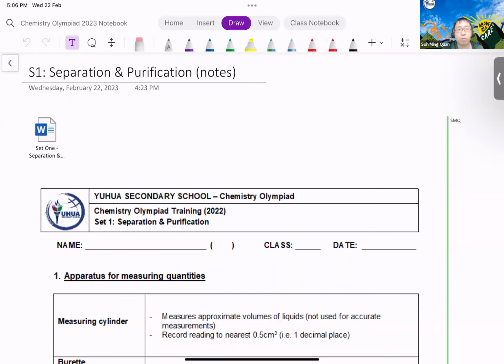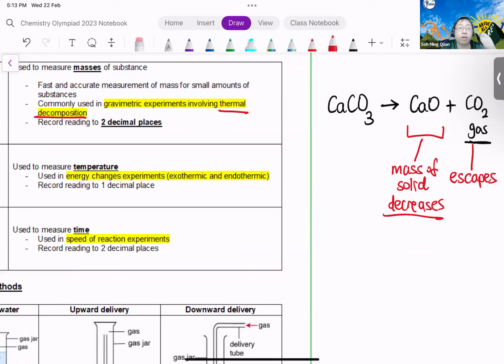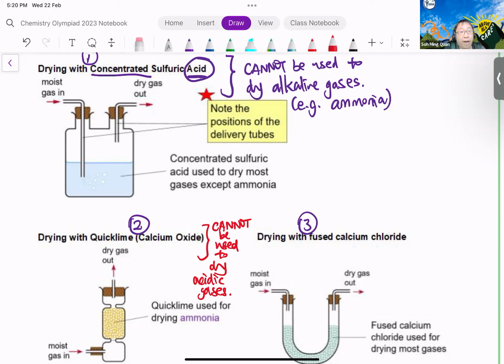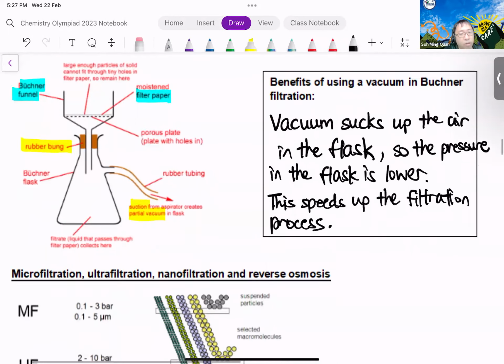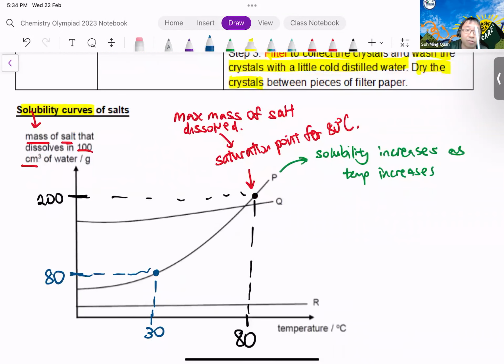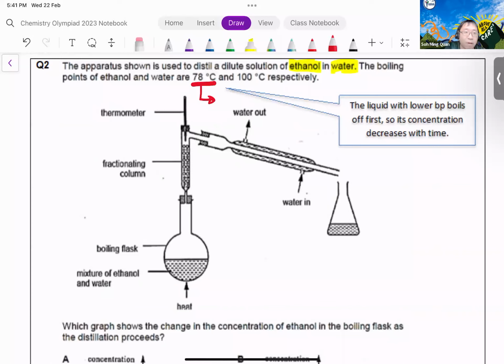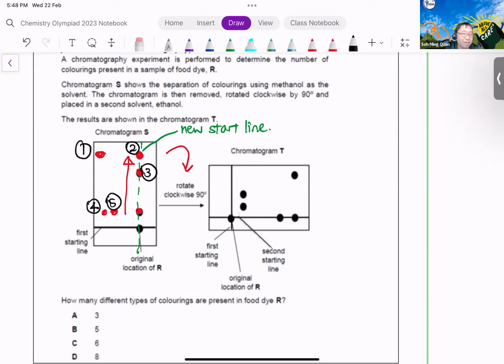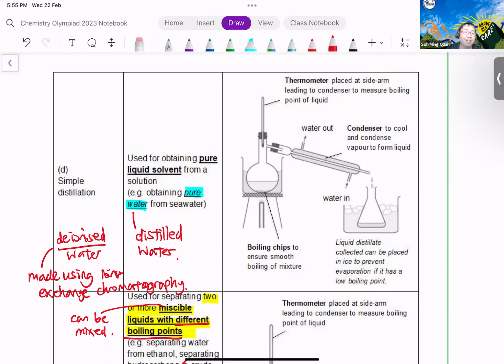(Chemistry Olympiad Session 1) Separation & Purification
Training for SJChO on the topic of Separation & Purification